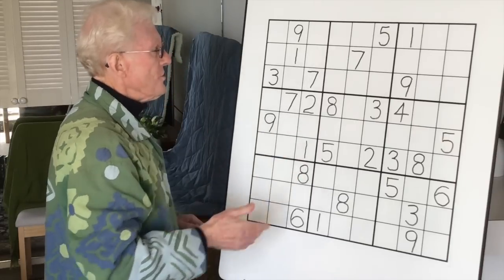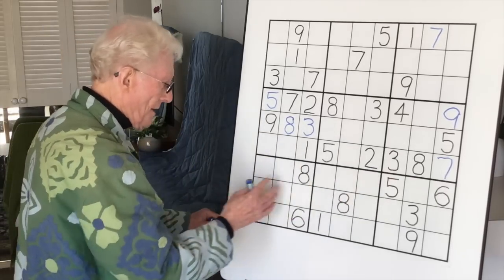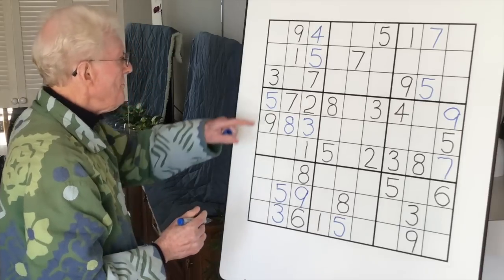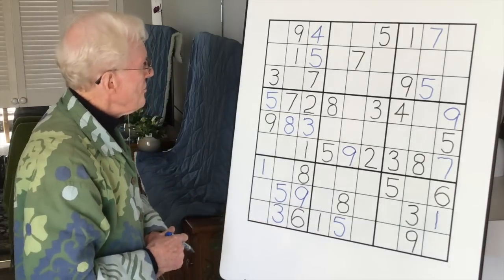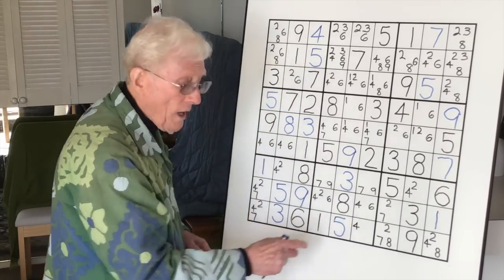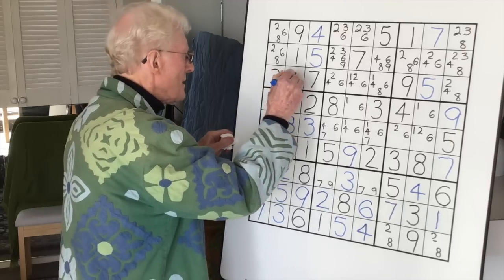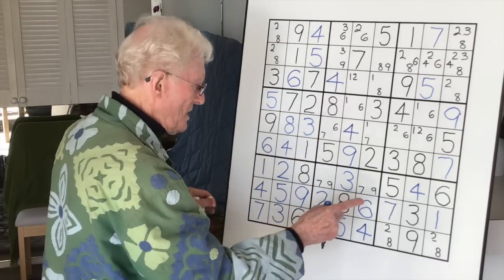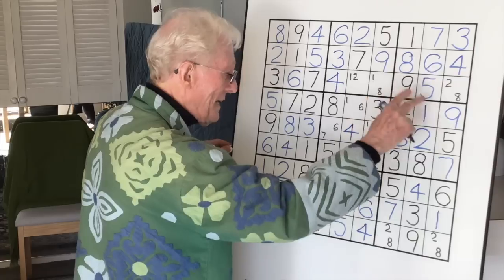Sudoku Tutorial #96 Matching pairs make the day .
A fun step by step video course on how to solve sudoku puzzles from beginners to advanced levels. It's FREE!
The most popular site online to learn how to solve sudoku puzzles from beginners to advanced levels.

A unique puzzle to test your memory.
A puzzle where matching pairs save the day.
A puzzle where except for one trick can be solved using lessons and tutorials 1-25
Chapters
1   TMB (top, middle ,bottom)   LCR (left centre right)  Cross/meet technique ramifications, and matching pairs are found throughout.
2   5.16 missed a ramification of 9.  solved later at 14.32
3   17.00  hidden matching pair.  This is a key discovery as it leads to so many numbers solved.
4   2 ways to solve.  7 as an answer.  (TMB and matching pair  2/8 bl 9)
     23.21 and 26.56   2 ways to solve.
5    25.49   See lesson 5 (only one way to go)
6.   For more info      Hidden matching pairs tutorial 23  Matching pairs tutorial 88